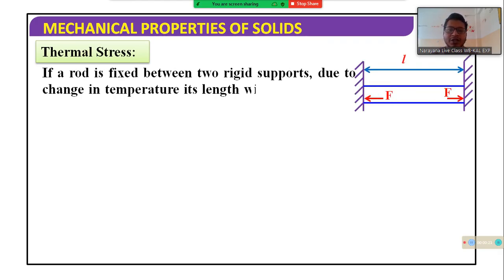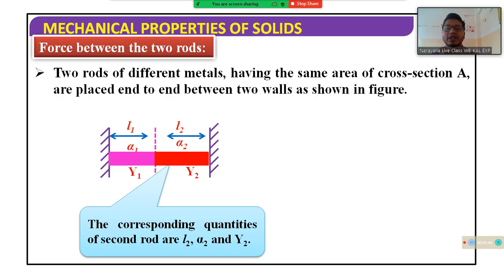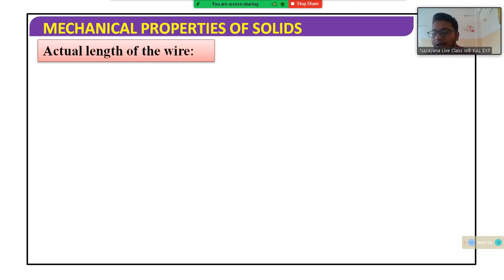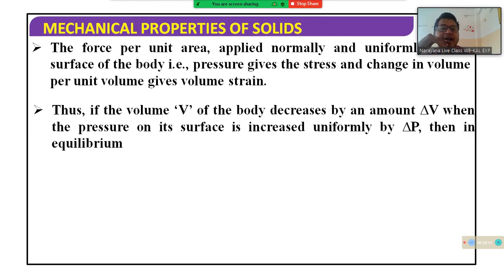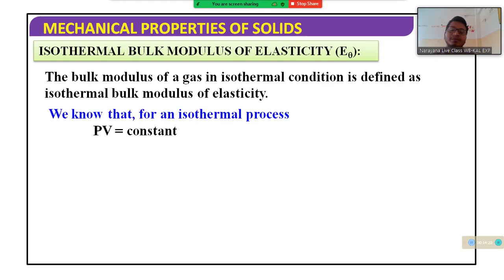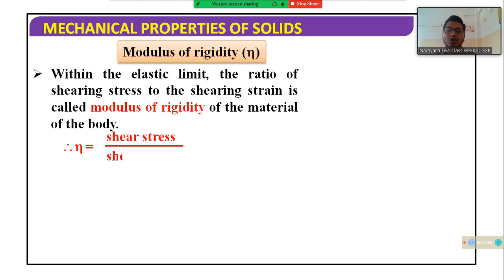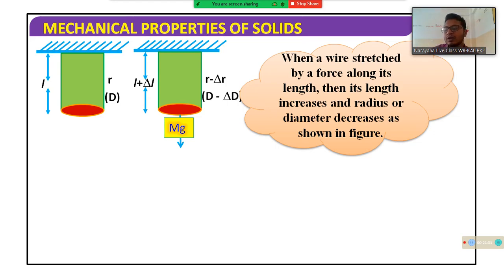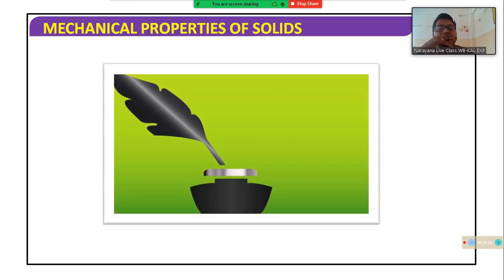M03||Mechanical properties of Solids class 11 - CBSE JEE NEET | One Shot | Chapter 9